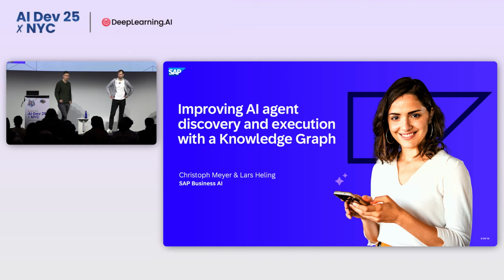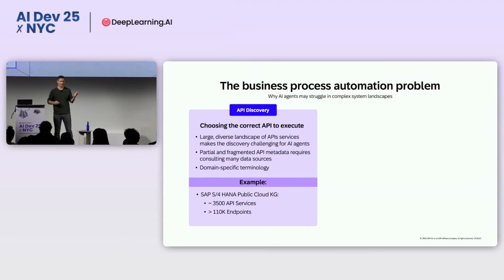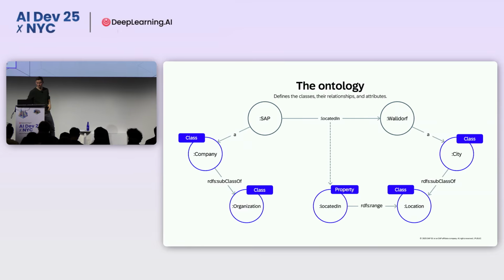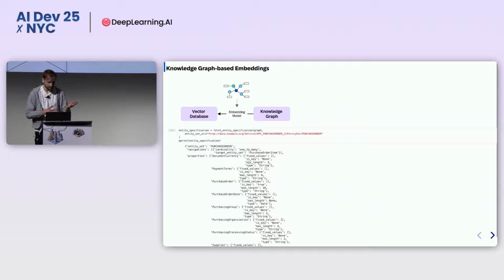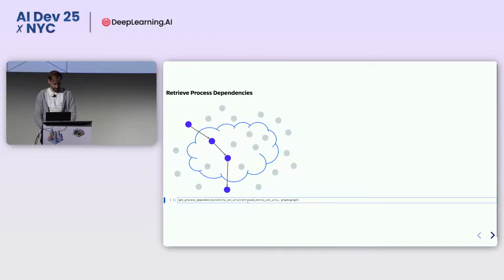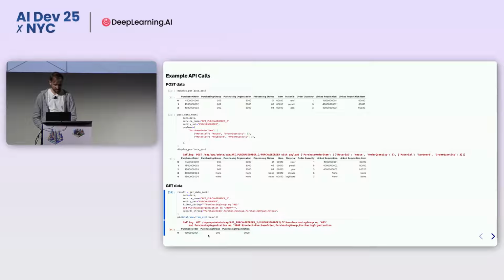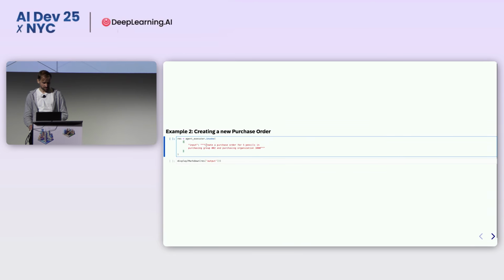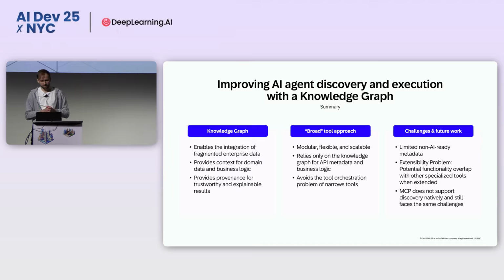AI Dev 25 x NYC | Christoph Meyer, Lars Heling: Improving AI Agent Discovery with a Knowledge Graph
Christoph Meyer, Principal AI Scientist and Lars Heling Senior Knowledge Engineer at SAP SE, discussed at AI Dev 25 x NYC how to improve AI agent discovery and execution using a knowledge graph.

LLMs make agents fluent; knowledge graphs make them effective. This session showed how a knowledge graph gives AI agents the semantic and process context to discover and safely invoke the right tools and APIs across complex enterprise systems.

They covered key techniques—semantic retrieval, process-aware API connectivity, and how they align with the Model Context Protocol (MCP) and run a demo where an agent applied these methods.

Join us at AI Dev 26 x San Francisco! Tickets